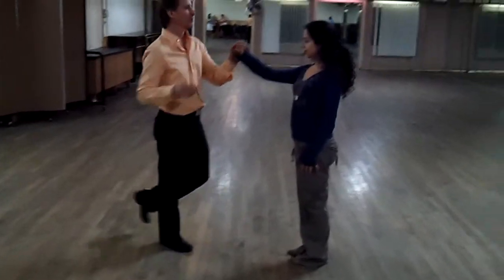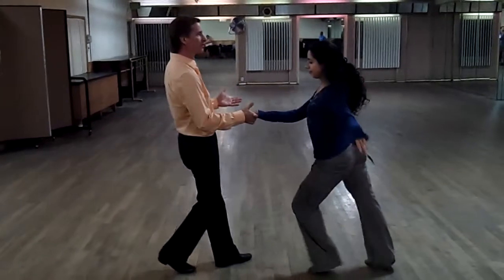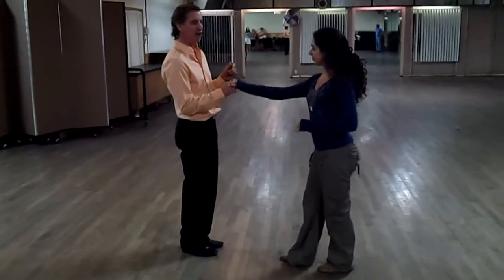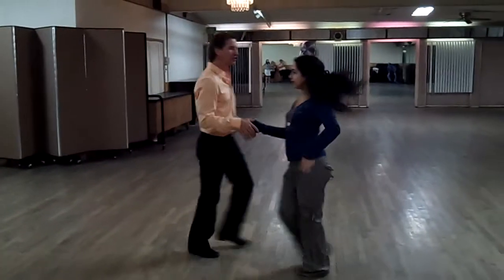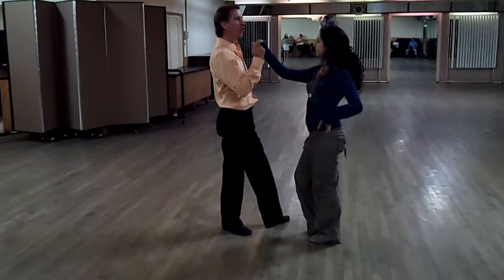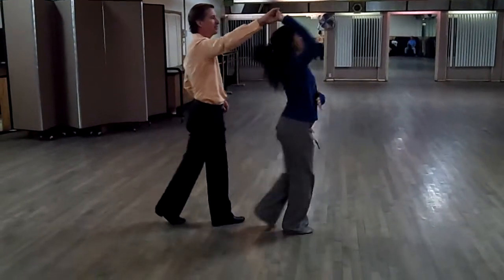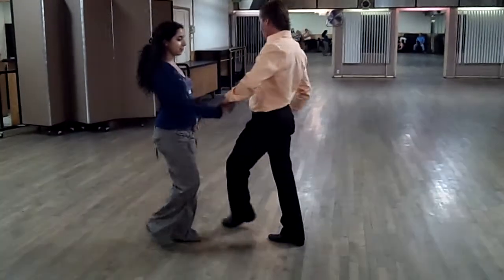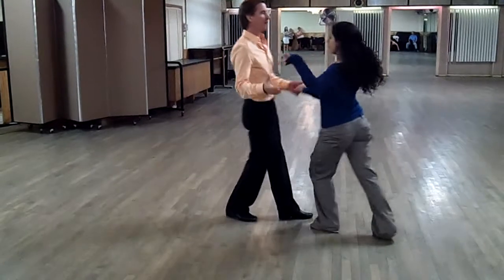BDA Salsa 2 Class 1 August Series 2012